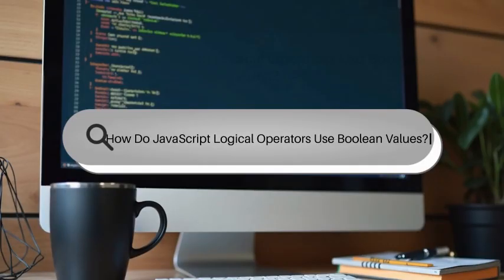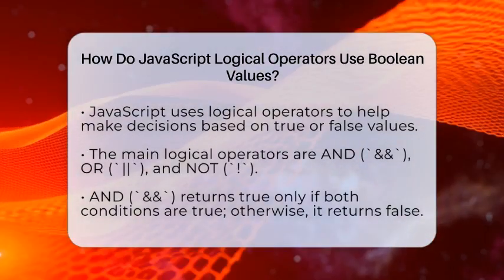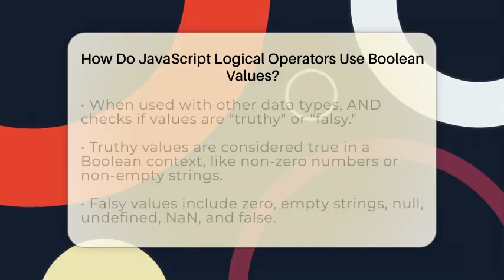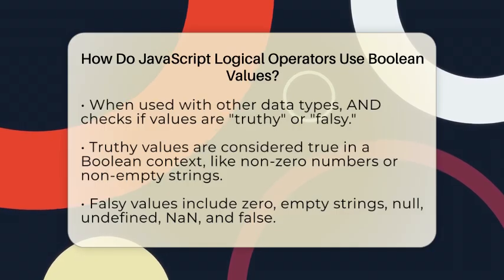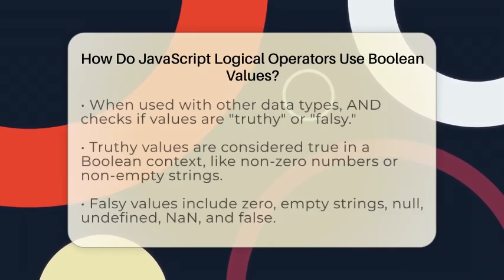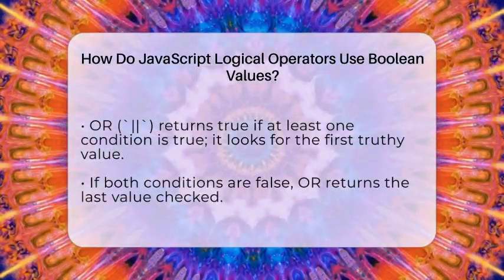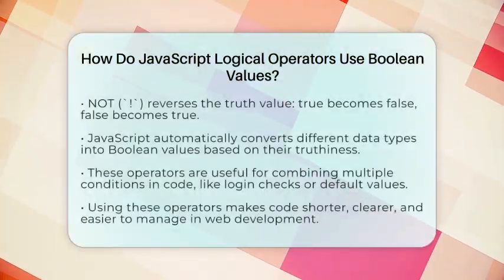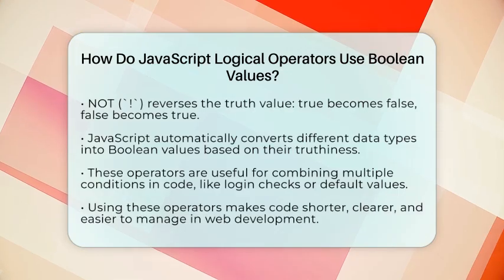How Do JavaScript Logical Operators Use Boolean Values? - JavaScript Toolkit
How Do JavaScript Logical Operators Use Boolean Values? Are you curious about how JavaScript makes decisions within your code? In this video, we'll explain how logical operators work with Boolean values in JavaScript, helping you understand how to control your programs effectively. We'll start by discussing the main logical operators—AND, OR, and NOT—and how they evaluate different conditions to true or false. You'll learn how these operators are used to combine multiple conditions, making your code more concise and easier to read. We’ll also cover how JavaScript interprets various data types as truthy or falsy, which is essential for writing reliable conditional statements. Whether you're building interactive web pages or managing user inputs, understanding these operators is key to creating efficient and logical code flows. We’ll share practical examples of how to use these operators in real-world scenarios, such as validating user login status or setting default values. By mastering these concepts, you'll be able to write smarter, more effective JavaScript that responds accurately to different situations. Keep improving your coding skills today!